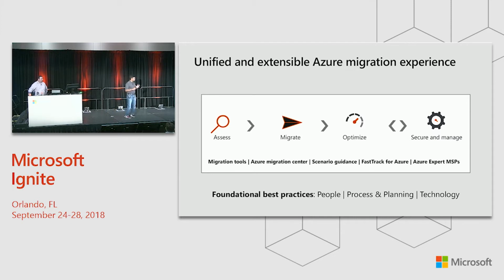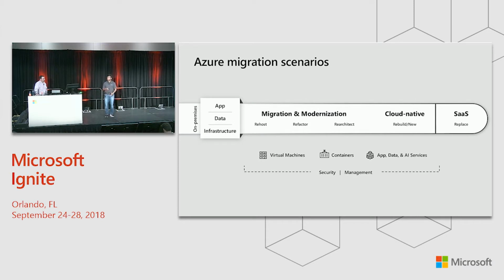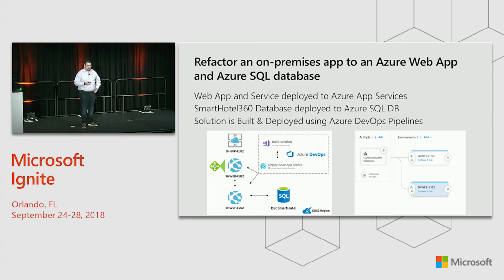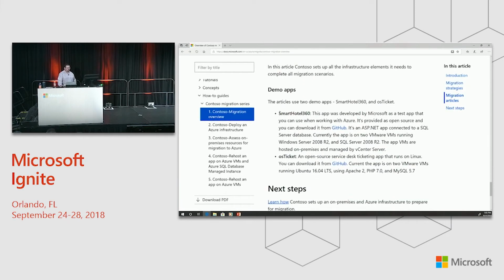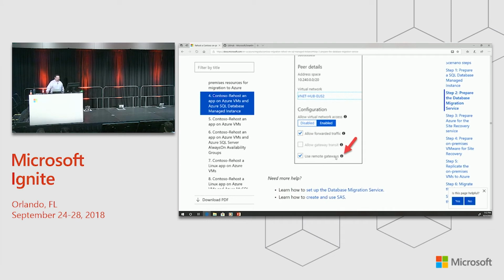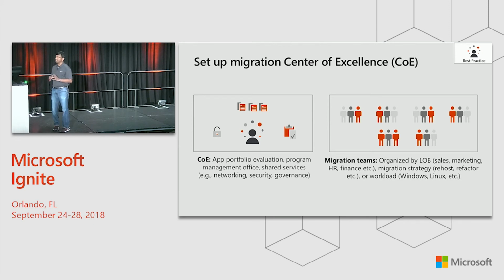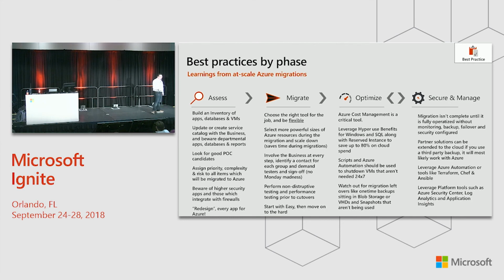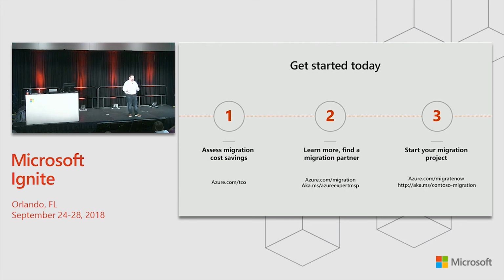Azure migration customer experiences and best practices - BRK3337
Learn the steps Azure customers have used to migrate applications from on-premises data centers to Azure. The migration experts share best practices they have gained with some sweat equity. The session details the recommended tools and architectures to migrate applications to Azure - including Microsoft and Linux solution across apps, data, and infrastructure components.